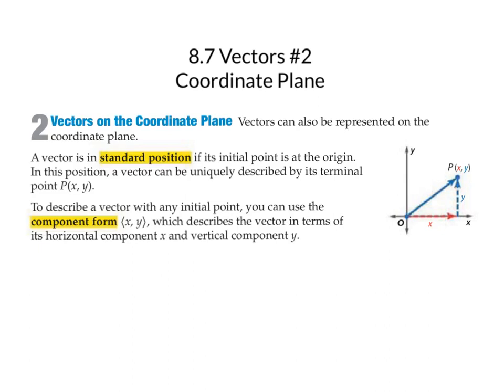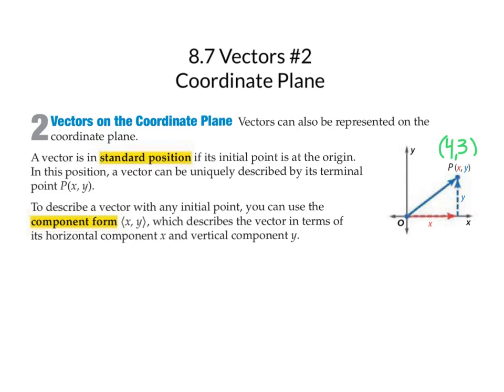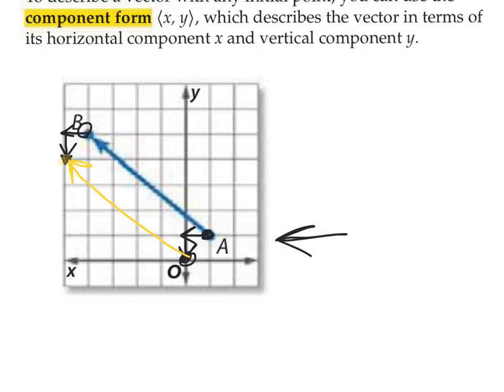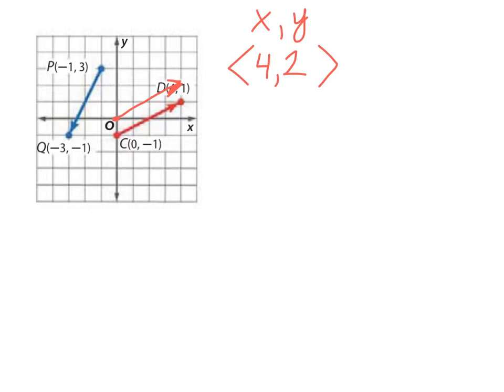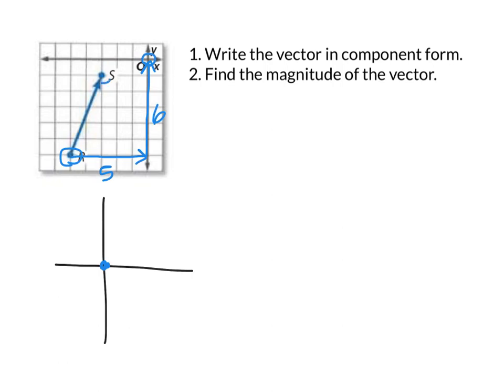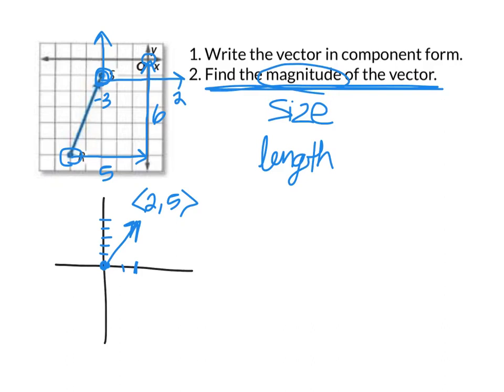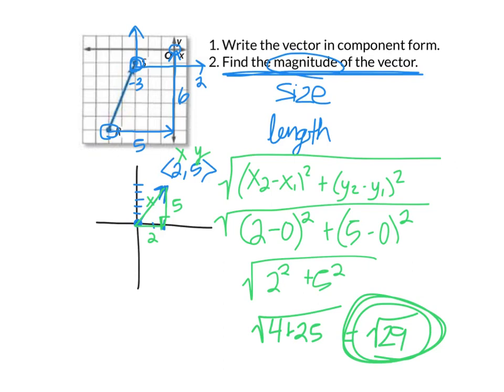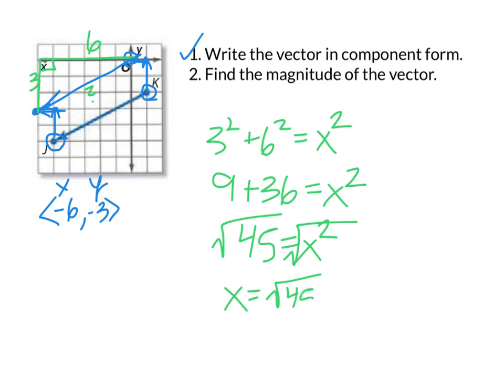Geo 8.7 Vectors #2